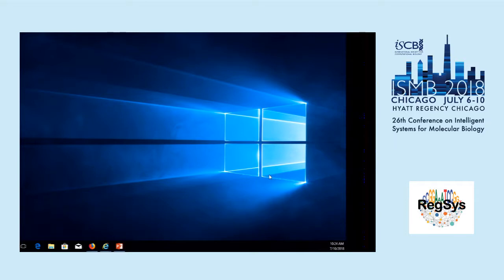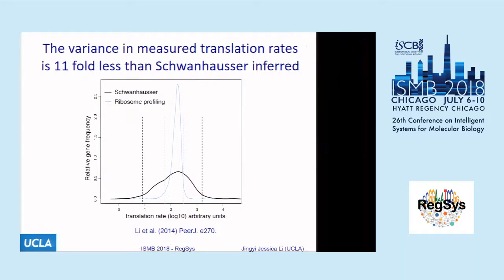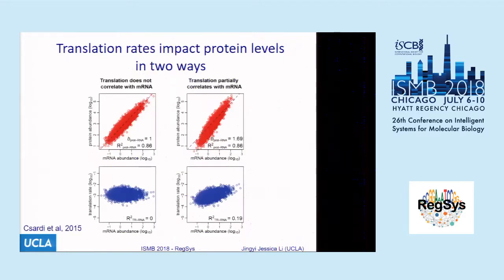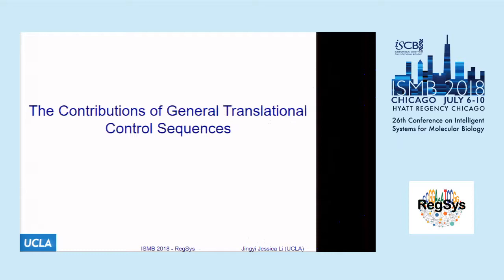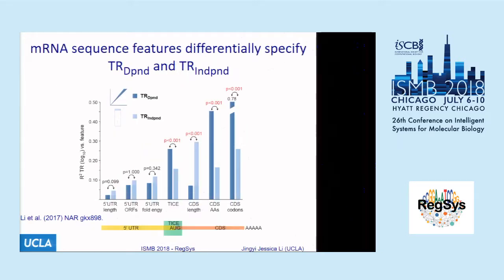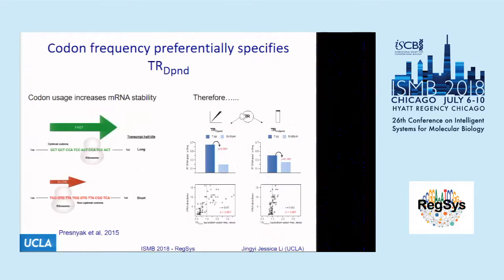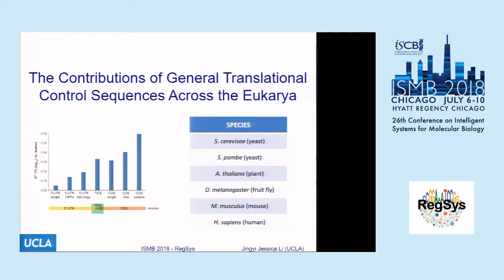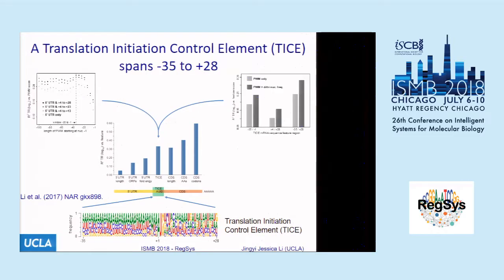Quantitating translational control: mRNA abundance... - Jingyi Jessica Li - ISMB 2018 RegSys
Quantitating translational control: mRNA abundance-dependent and independent contributions and the mRNA sequences that specify them - Jingyi Jessica Li - ISMB 2018 RegSys